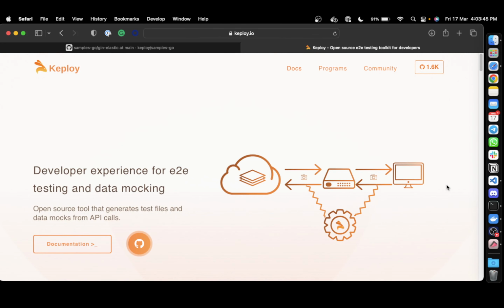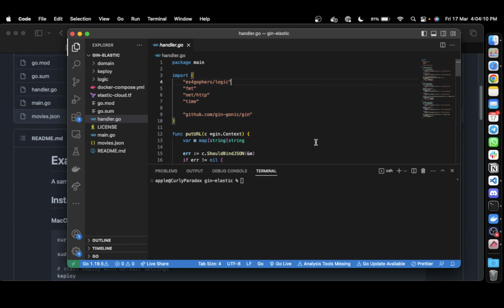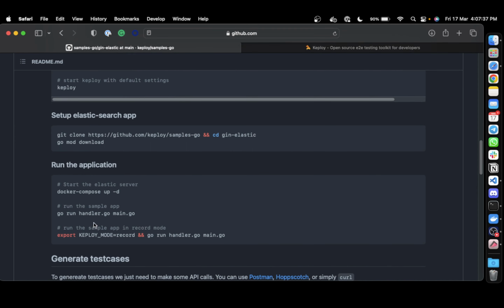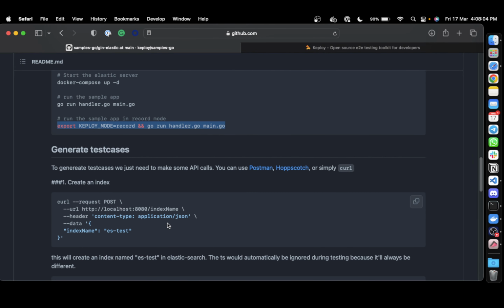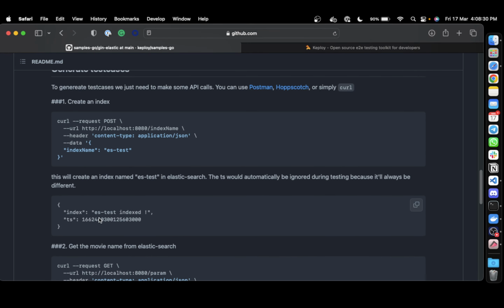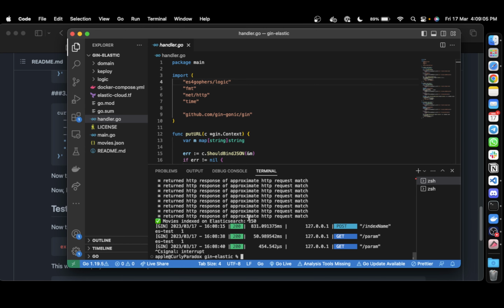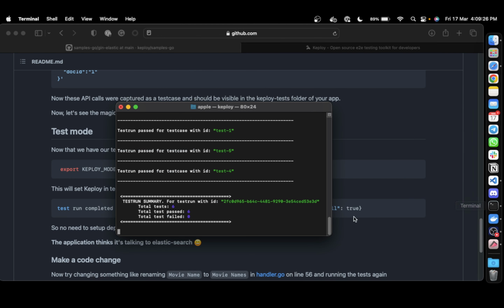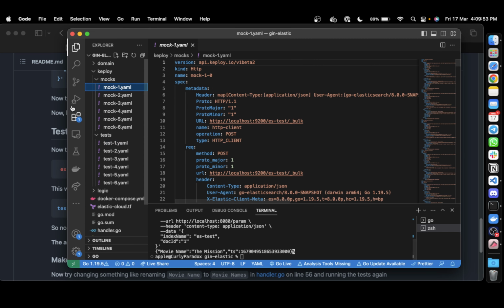Integrating keploy with sample go app using elastic search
Let's see how to record test cases using Keploy for applications that use gin-elastic. We'll make a few api calls and let Keploy automatically record the test cases. We will also run the test cases and see the results to identify any errors in our application.